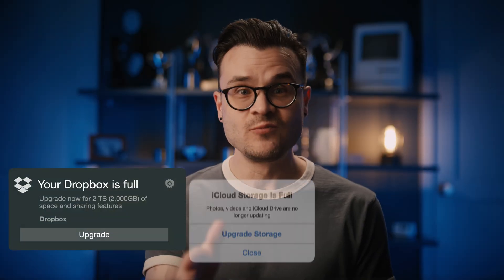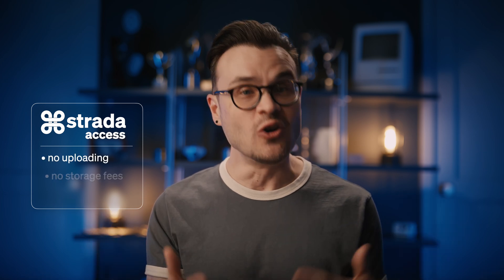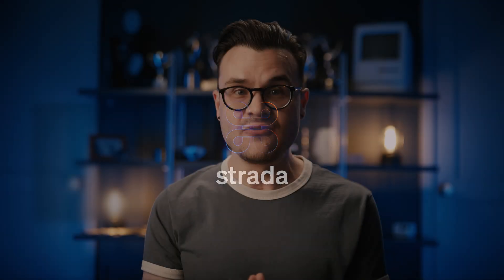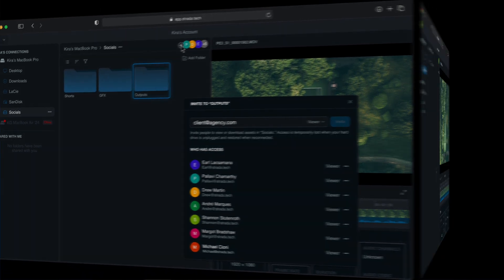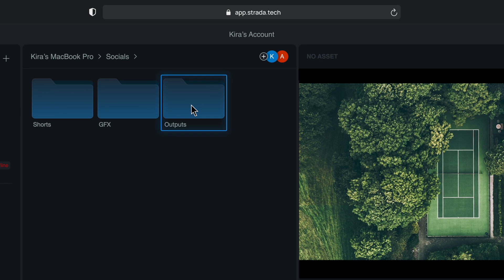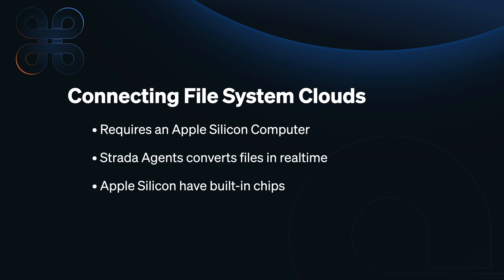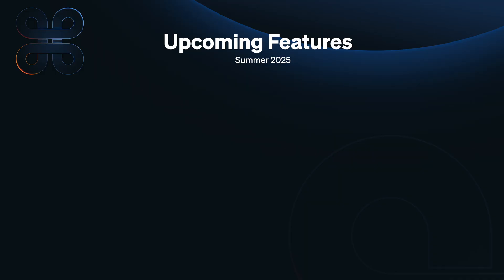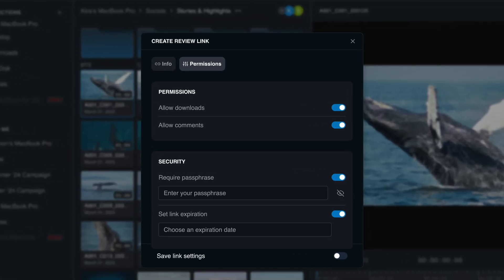42 - COLLABORATING WITHOUT THE CLOUD?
Ever feel like you're constantly running out of cloud storage? Strada offers a revolutionary solution that lets you access 100% of your media without uploading to the cloud. Strada turns any hard drive into a remotely accessible cloud with no storage fees or uploading. The Strada Invites allows you to share entire drives or specific folders with precise access control, while peer-to-peer transfers let you download files directly between computers without cloud intermediaries.  It's finally time to collaboration without the cloud.

0:00 Cloud storage limitations
0:21 Introducing Strada
0:53 Access media without cloud storage
1:20 Two big updates announced
2:40 Strada invites feature
3:10 Controlling access levels
3:33 Collaborator experience
4:04 Peer-to-peer transfers
4:55 Benefits of Strada transfers
5:45 Best practices for reliability
6:14 Bandwidth requirements
7:07 Upcoming features
7:18 Commenting experience coming soon
7:31 Messaging service in development
7:58 Additional future features
8:26 How to provide feedback